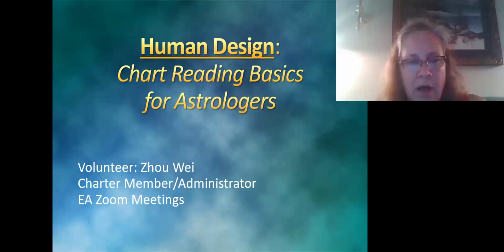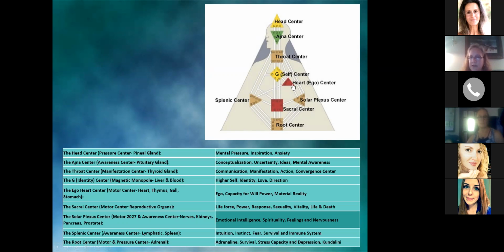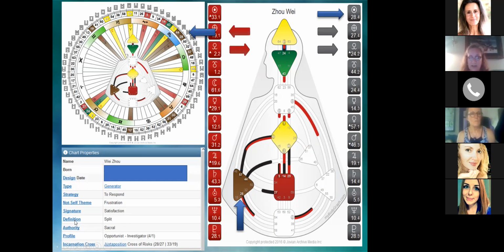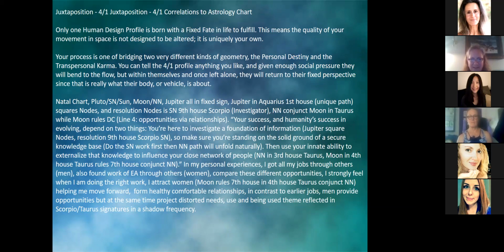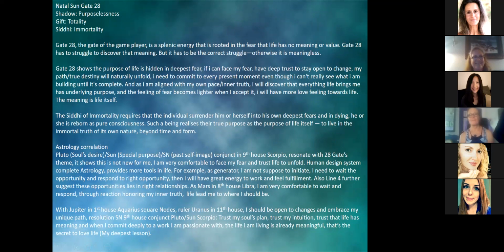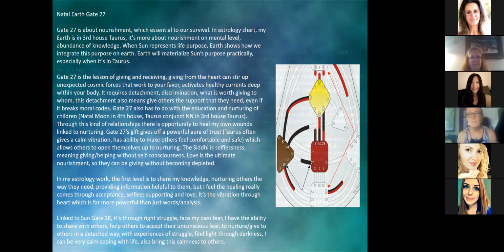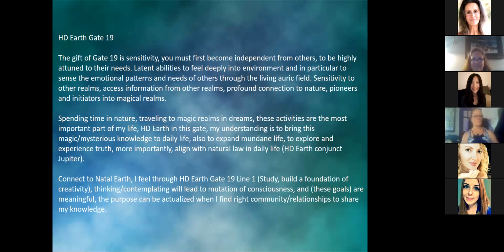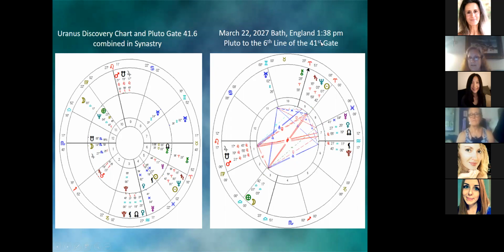Dawn Cerise & Zhou Wei : HUMAN DESIGN - CHART READING BASICS FOR THE ASTROLOGER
Dawn Cerise and Zhou Wei : HUMAN DESIGN - CHART READING BASICS FOR THE ASTROLOGER

Recorded at EA Zoom Meetings! June 22nd, 2017